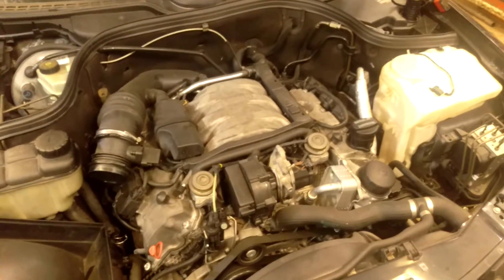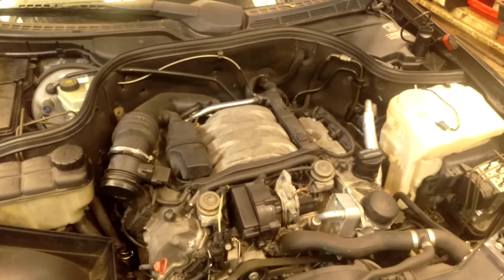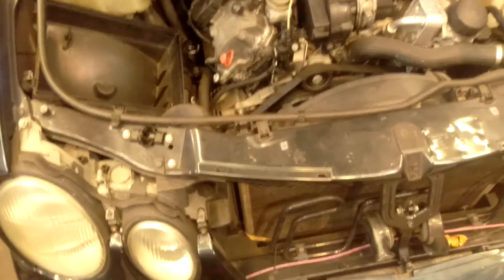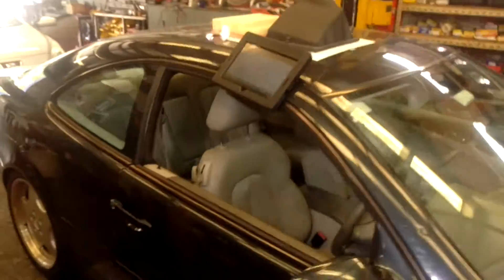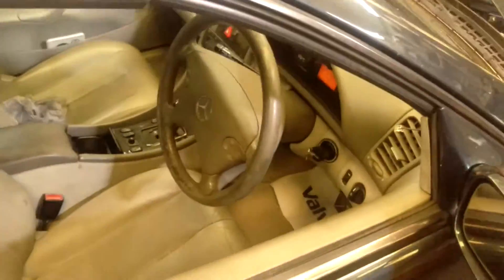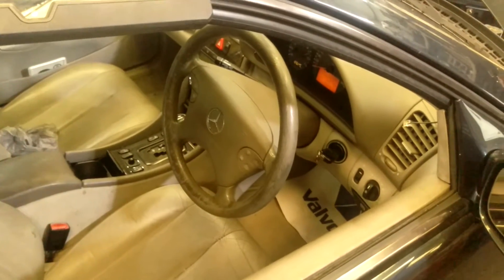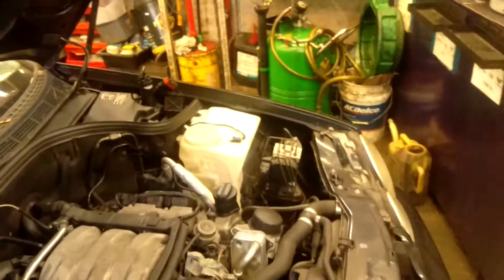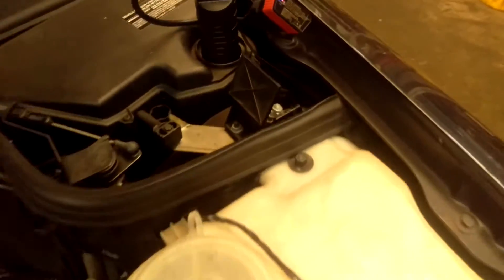Mercedes Benz Jump start steering angle ESP BAS E320 E Class W208 Series